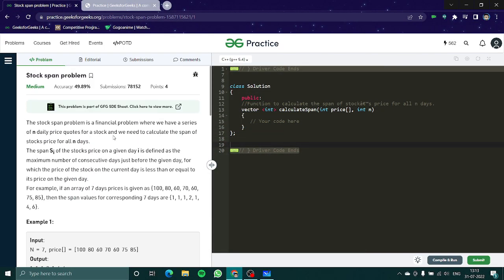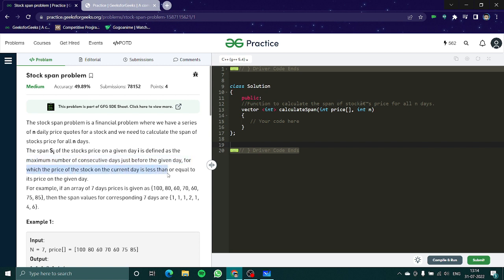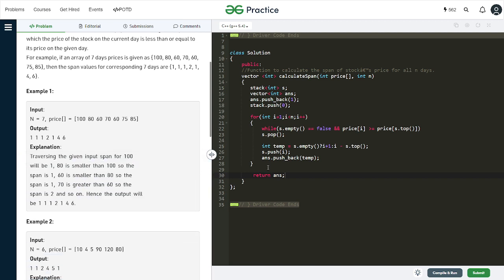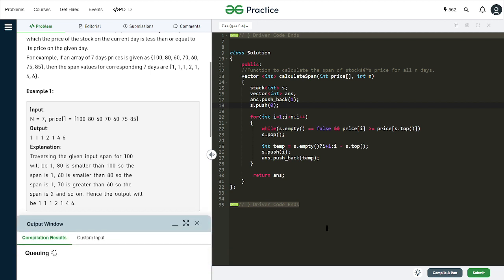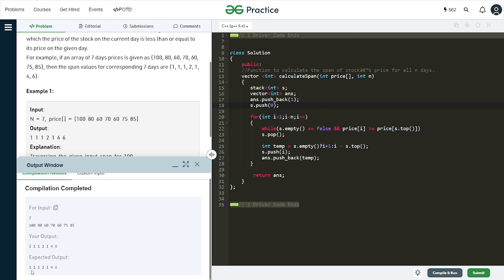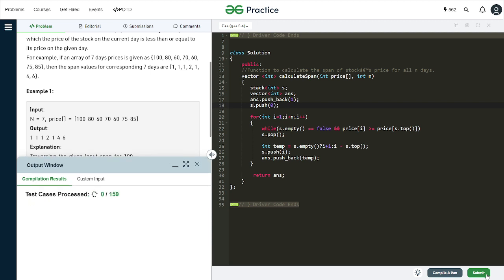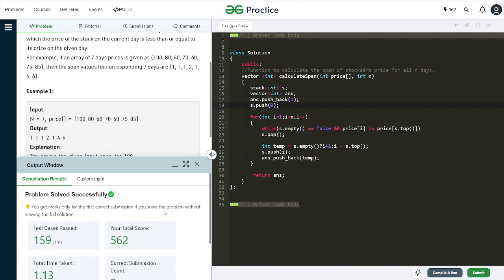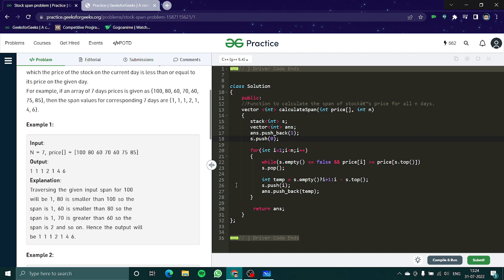The Stock Span Problem | C++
In this video, we are going to look at a tricky question of
stack: stock span

Description: The stock span problem is a financial problem where we have a series of n daily price quotes for a stock and we need to calculate the span of stocks price for all n days.
The span Si of the stocks price on a given day i is defined as the maximum number of consecutive days just before the given day, for which the price of the stock on the current day is less than or equal to its price on the given day.
For example, if an array of 7 days prices is given as {100, 80, 60, 70, 60, 75, 85}, then the span values for corresponding 7 days are {1, 1, 1, 2, 1, 4, 6}.